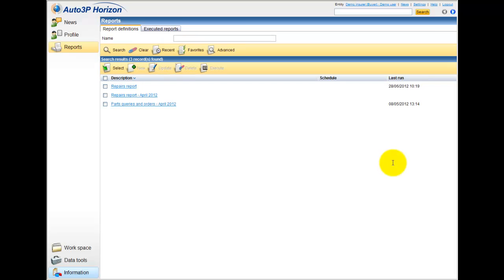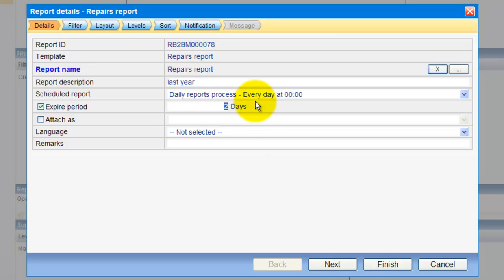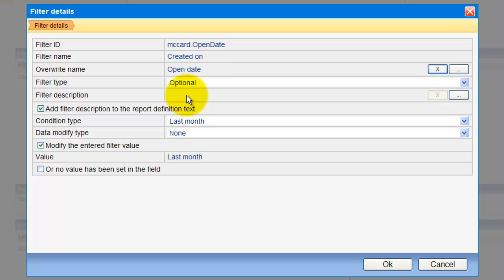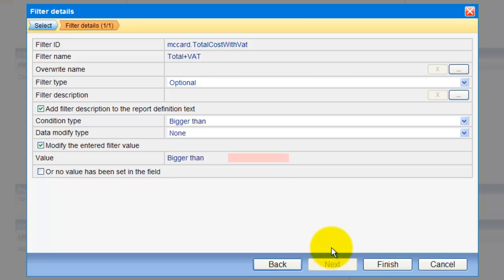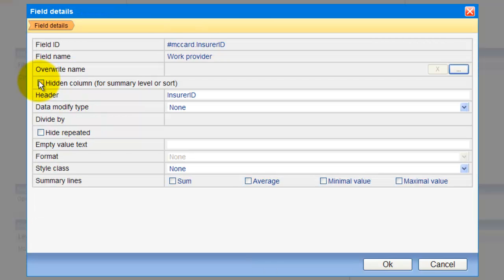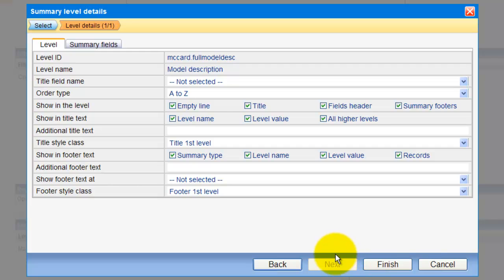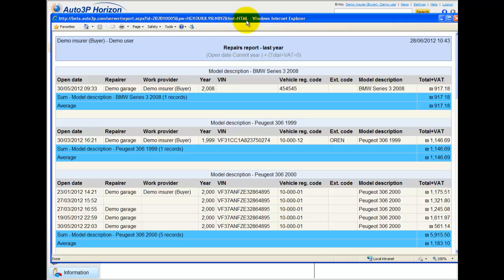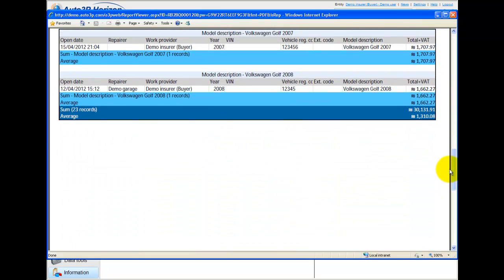Auto3P Horizon - Customized Reports - Automotive Software